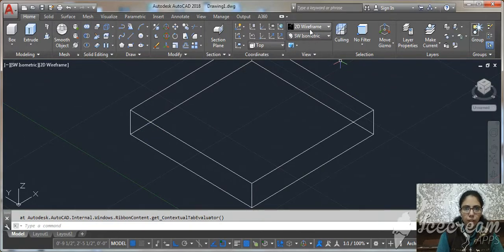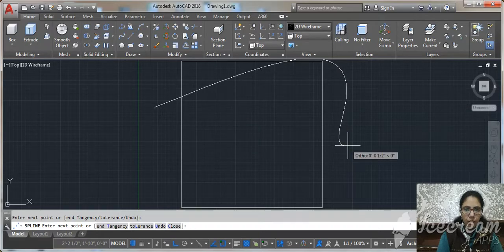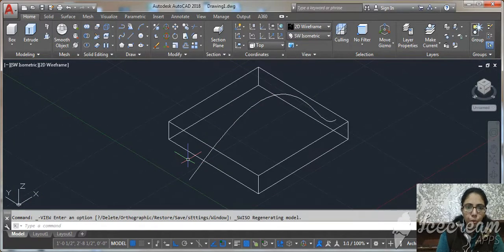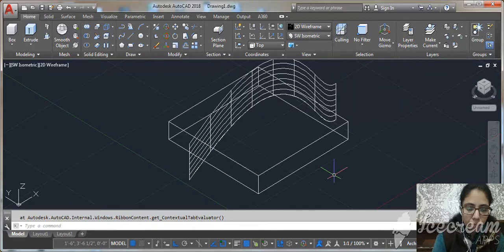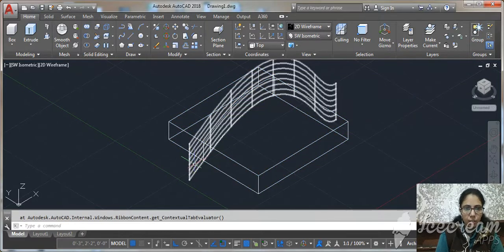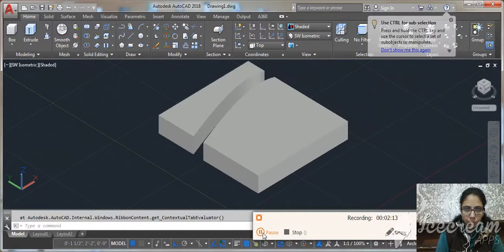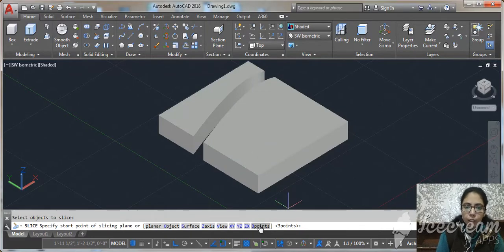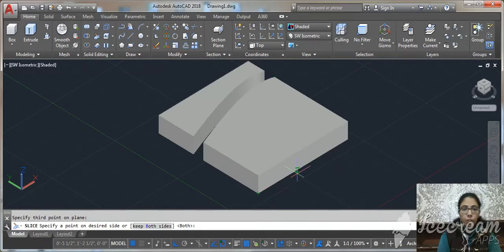How to use Slice Surface and Slice 3Points Command in 3D AutoCAD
In this Video I am going to explain you, How to use Slice Surface and Slice 3Points Command in 3D AutoCAD

This channel for sharing updates about  crafts, interior designs, SketchUp, 3ds max, AutoCAD, Vray & Photoshop.

how to cut object with slice command in autocad,